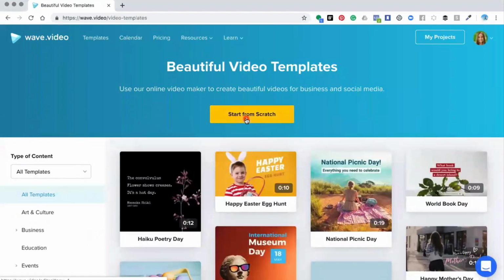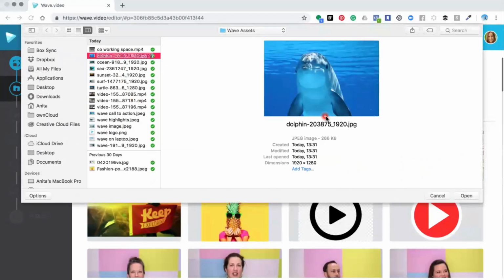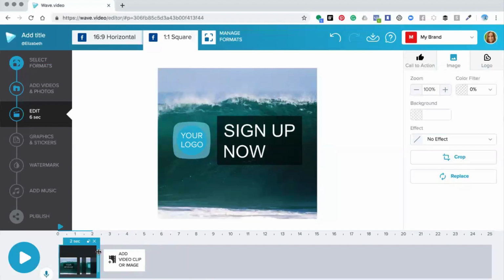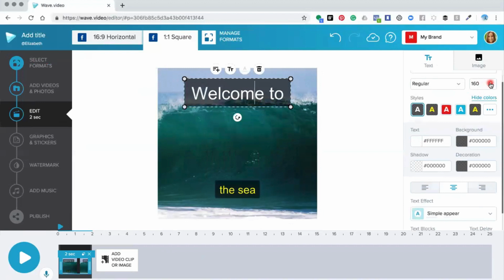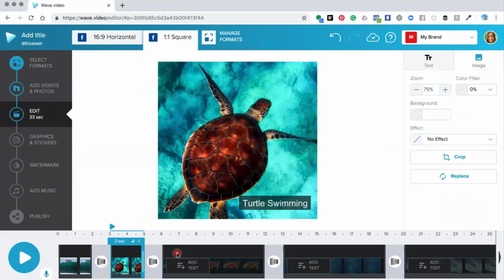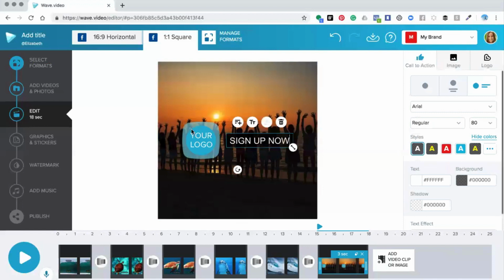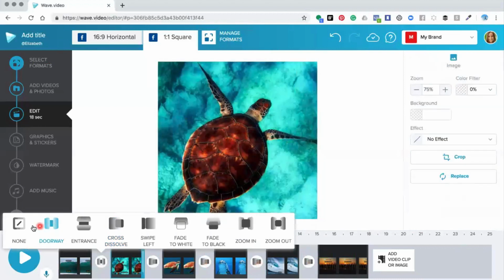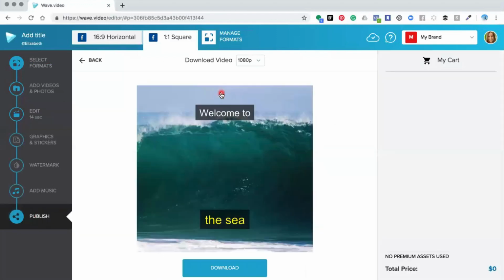How to Create a Slideshow Video in Wave.video | Tutorial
In this video, we'll share tips on how to create a slideshow video in Wave.video. Your slideshow video can include only images, or you can mix it with videos.

Here's a quick workflow:
1) Upload images/videos into Wave.video
2) Add animation effects, set the duration and pick great looking transitions.
3) When you've done editing, just download or publish your slideshow video from Wave.video

📌How to Make a Slideshow with Music: A Step-by-Step Guide